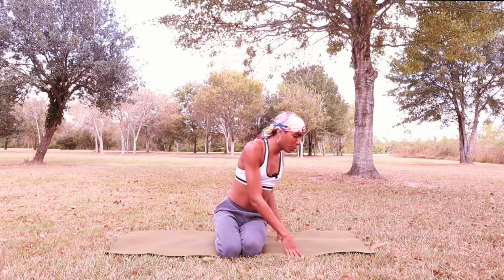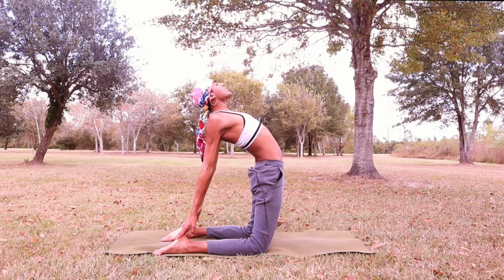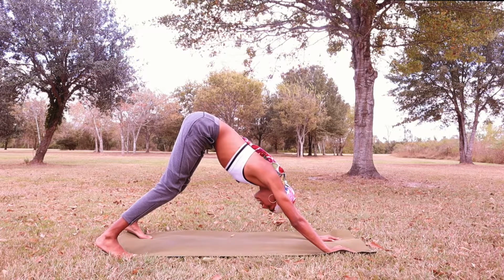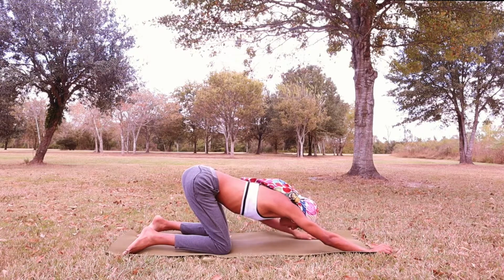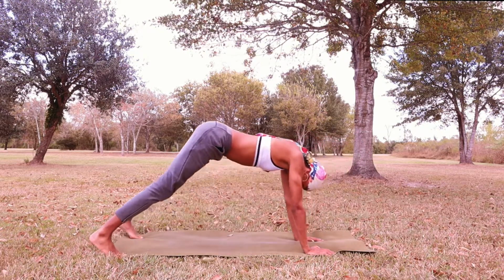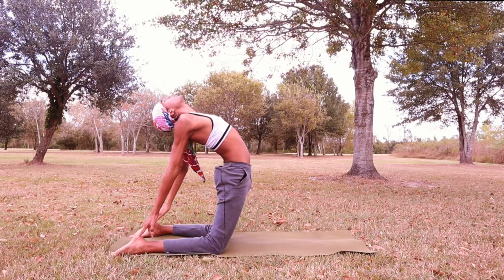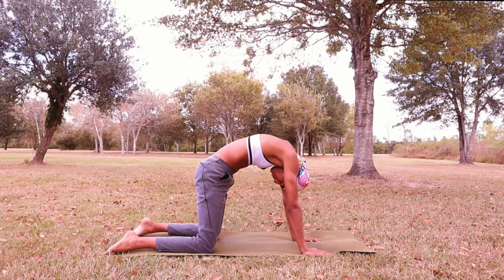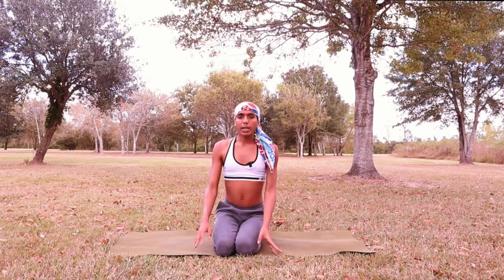10 Minute Morning Yoga For Self Discipline | Xude Yoga with Xā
Tap into your solar energy as we flow through a seated sun salutation sequence. This flow is for anyone. You can indulge in this flow anytime you’re needing to energize the body, connect with your passions, build self discipline, and much more.
Please be gentle with your body during this practice, and find your flow at your own pace. Share your xudeyoga experience with us and those that need this most, and feel free to let us know how this yoga flow makes you feel 🌿

JOIN XUDE YOGA TV to access our weekly yoga practices 3 days early and completely ad-free. Try FREE for 7 days ➭

TOOLS we use:
➭ Yoga Mat: JADE YOGA Harmony Yoga Mat
➭ Camera: Canon M50
➭ Tripod: Manfrotto 290
➭ Microphone: Rode Wireless Go
➭ Lighting: Neewer 660 + Elgato Key Light